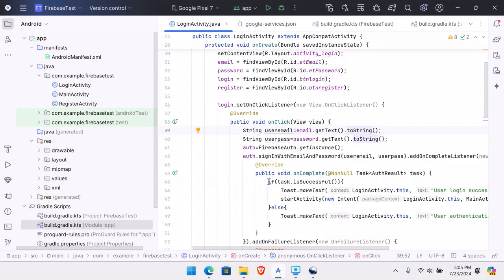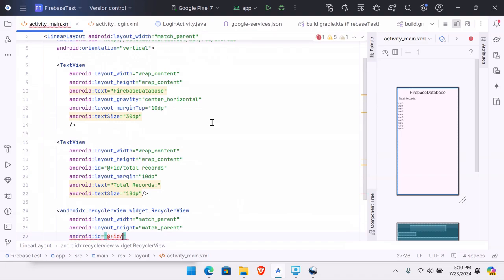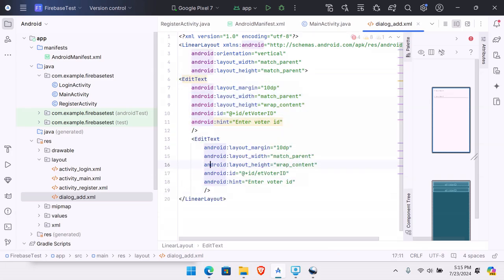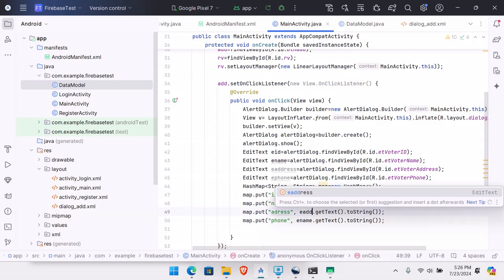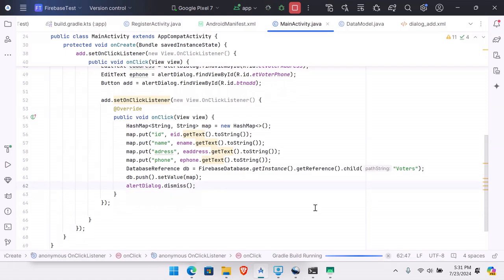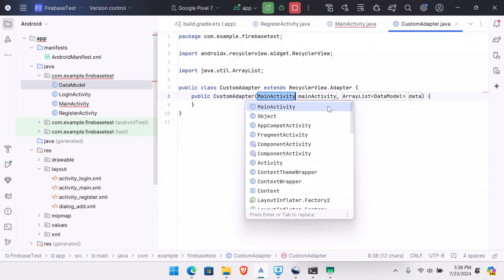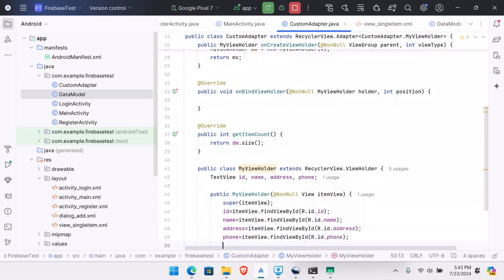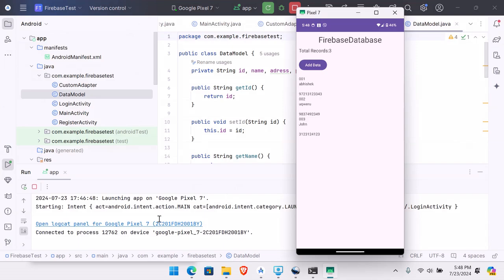Insert data to firebase, Read data from firebase - Part 3 | Firebase Tutorials | Android Tutorials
🔥 Welcome to our comprehensive Firebase tutorial for Android! 🔥

In this series, we dive deep into Firebase Authentication, Realtime Database, and perform CRUD operations (Create, Read, Update, Delete) with Firebase. This step-by-step guide is perfect for beginners and seasoned developers looking to enhance their Android development skills.

🔹 What You'll Learn:

How to set up Firebase Authentication for secure user login and registration.
Setting up Firebase Realtime Database for seamless data storage.
Performing CRUD operations to manage your data efficiently.
🔹 Key Topics Covered:

Firebase Authentication integration
Firebase Realtime Database setup
Create, Read, Update, Delete operations in Firebase
Practical examples and best practices
🔹 Why Watch?

Boost your app development skills
Simplify backend management with Firebase
Learn with practical, real-world examples